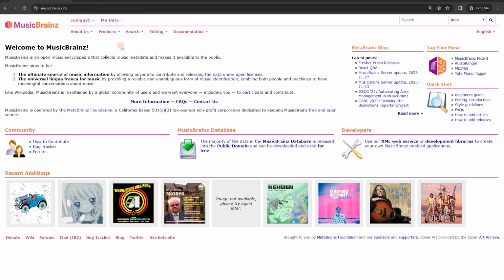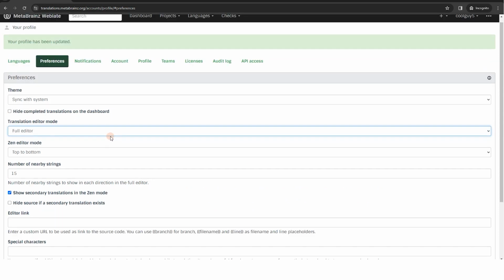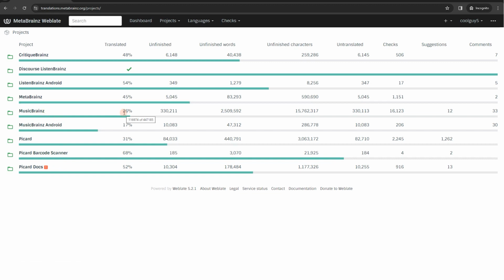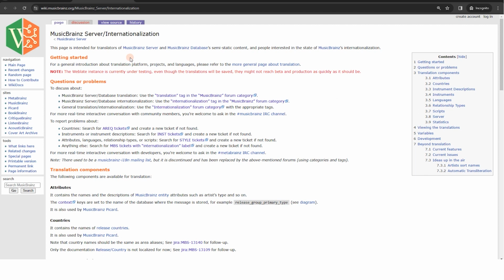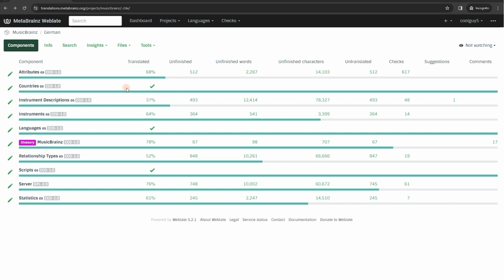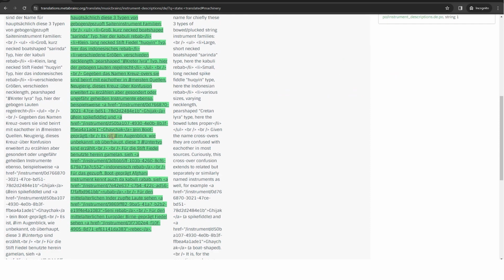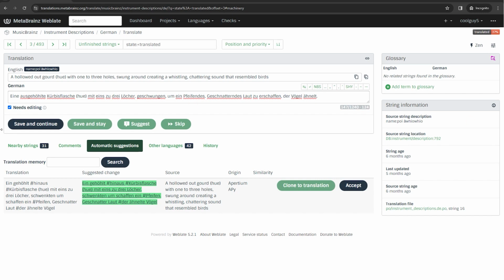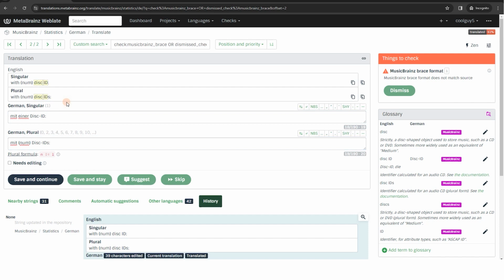Getting started with translating in MetaBrainz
We walk through how to get started translating MetaBrainz projects, like MusicBrainz.

0:00 Opening the Weblate platform
0:35 Logging in/creating an account
1:10 Setting up a Weblate profile
4:23 Projects tab
6:10 Projects
7:19 Finding information and help in the wiki and forums
8:52 Components
9:40 Languages tab
10:06 Translation page (elements, comments, automatic translations)
13:15 Navigating through translations
13:28 Translating a string
14:12 Saving translations (with and without confidence)
15:38 Zen mode
16:03 Edit history
16:40 Checks